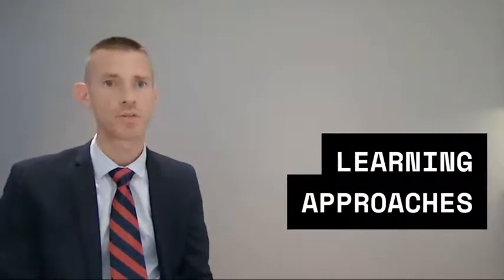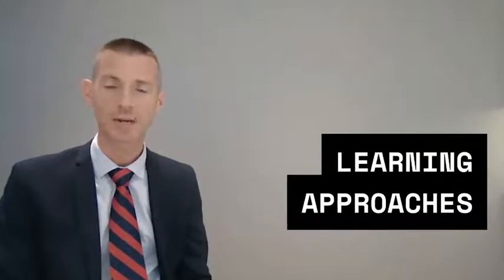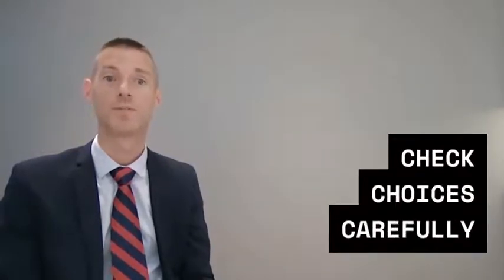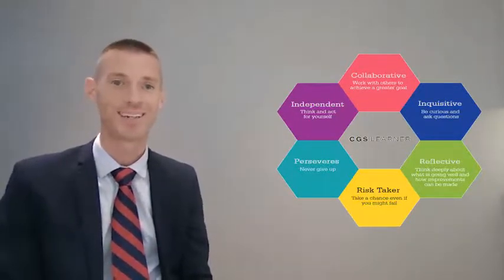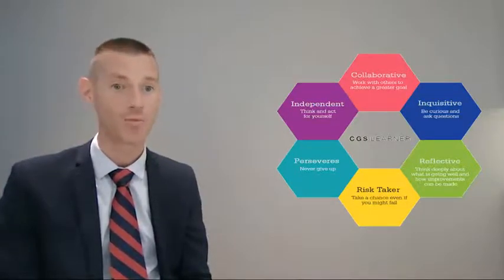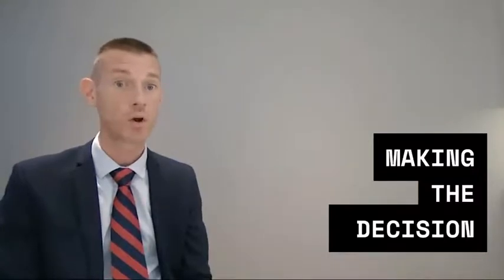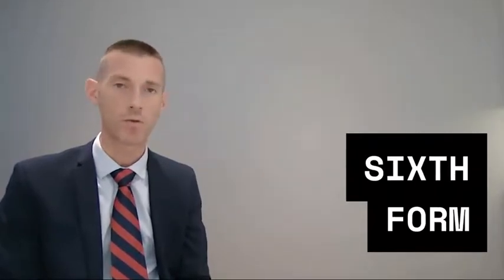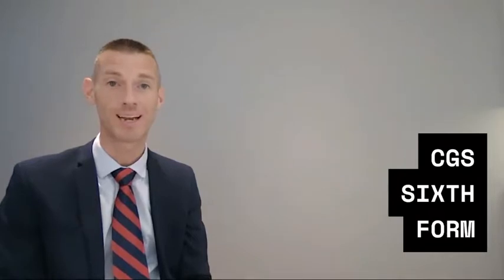Why CGS Sixth Form